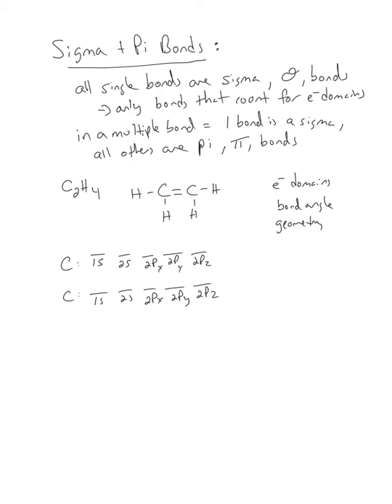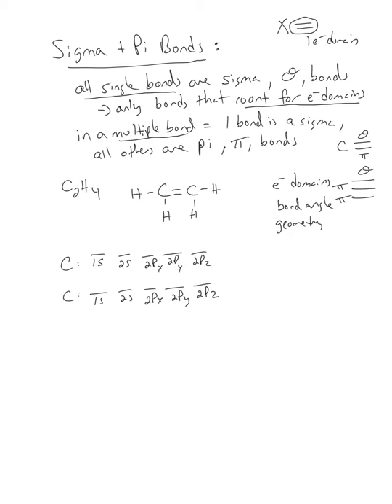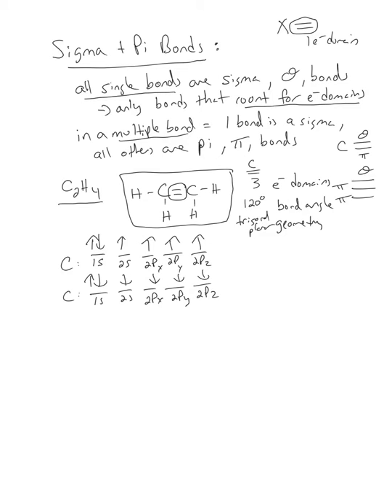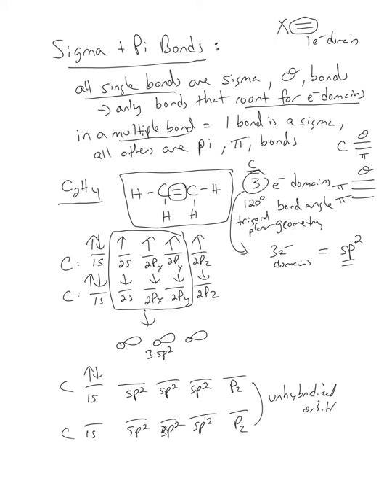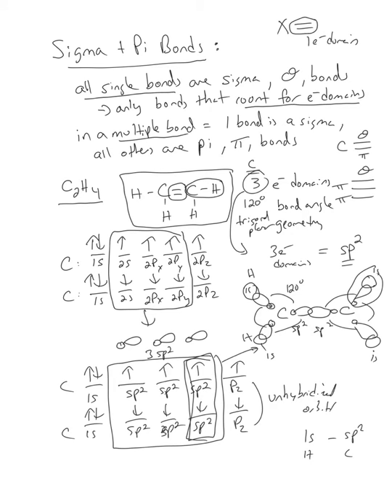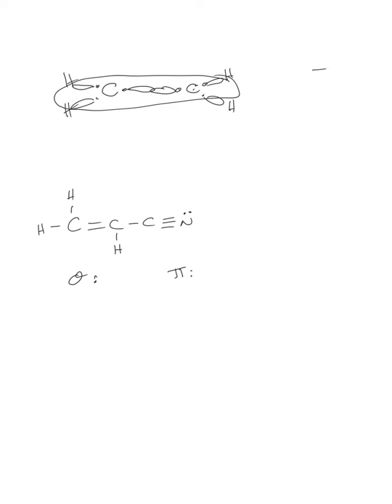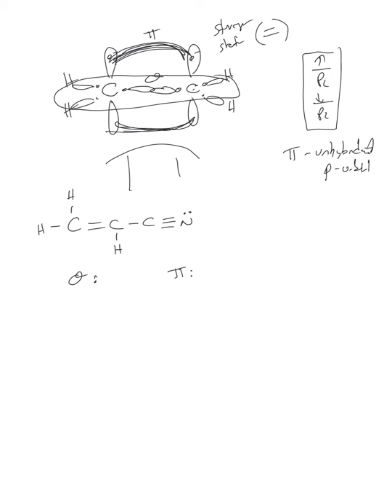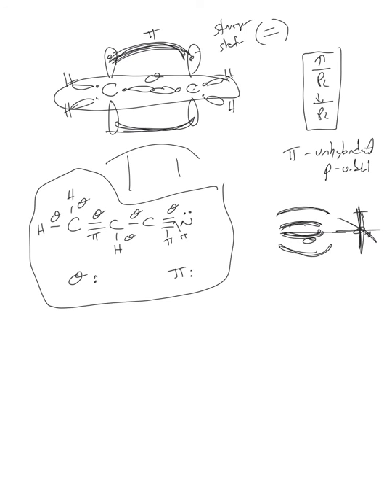Sigma and Pi Bonds